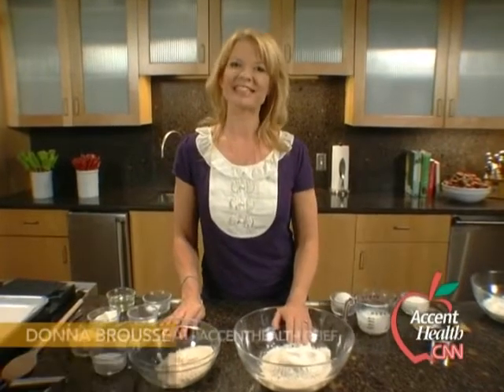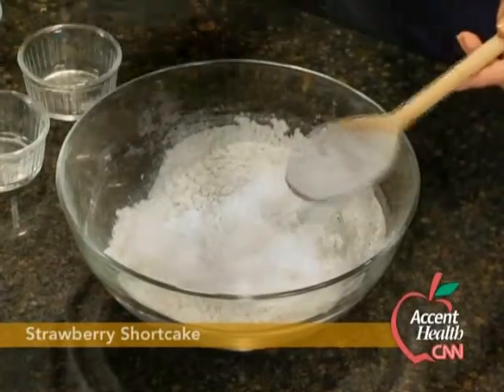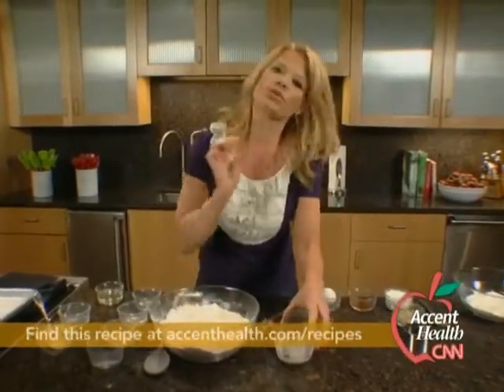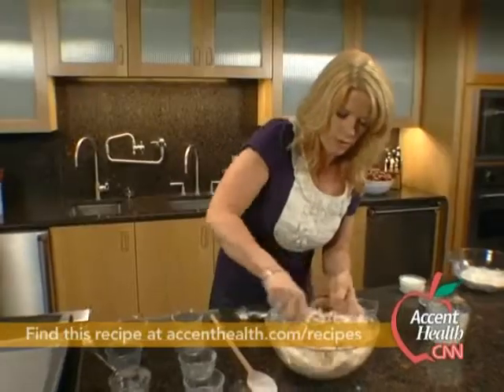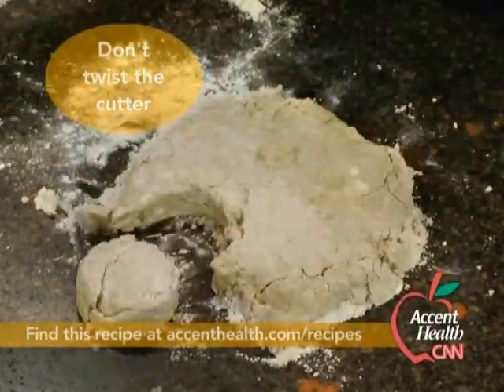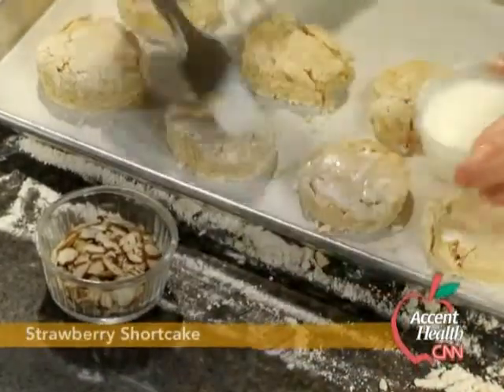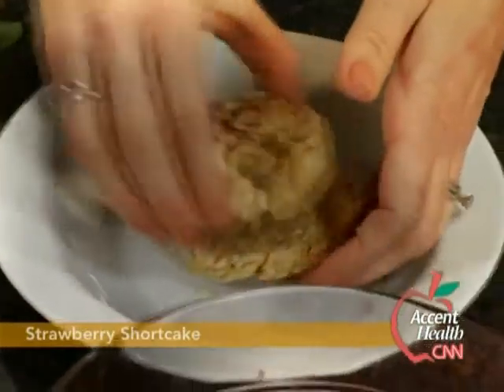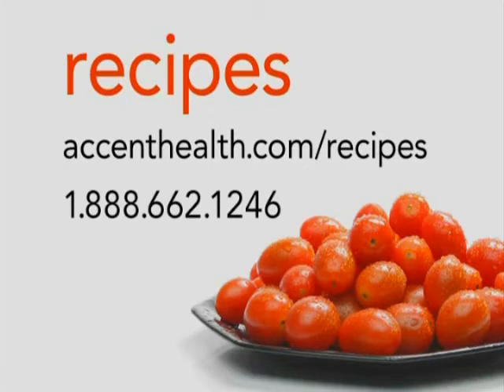Skinny Strawberry Shortcake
Strawberry Shortcake makeover!